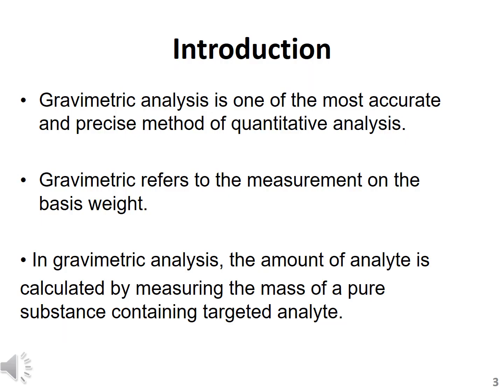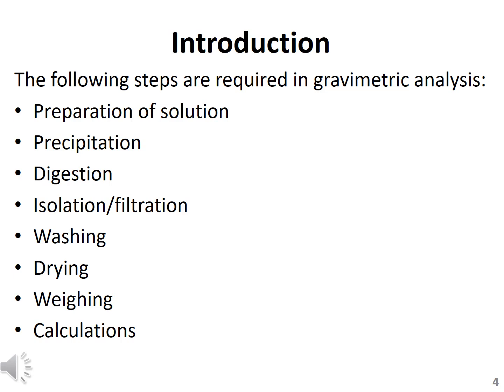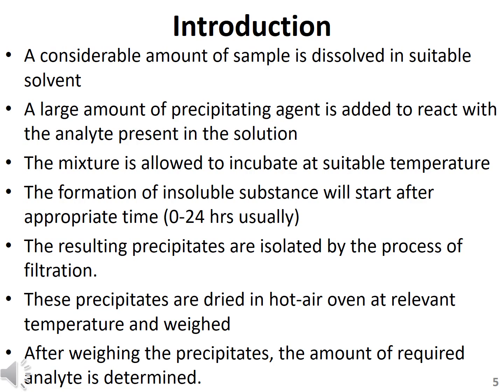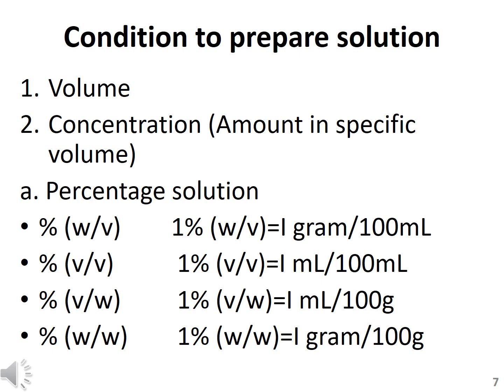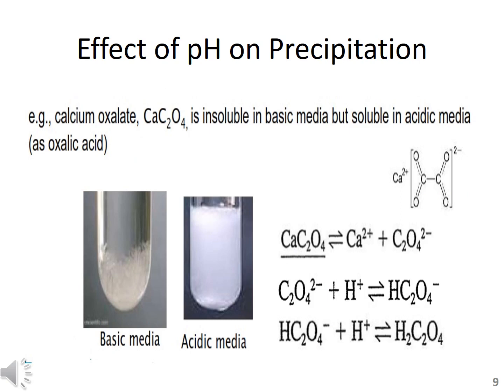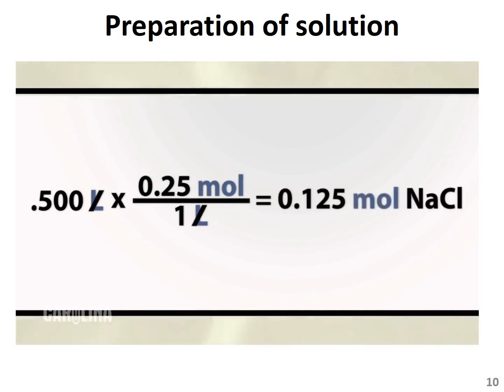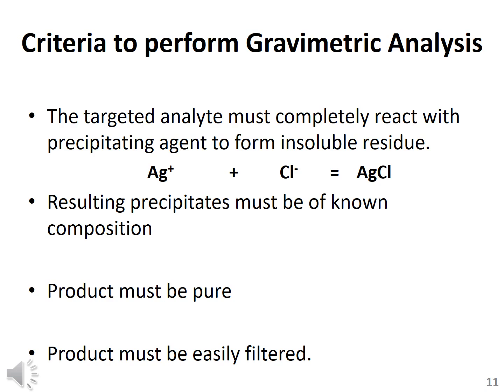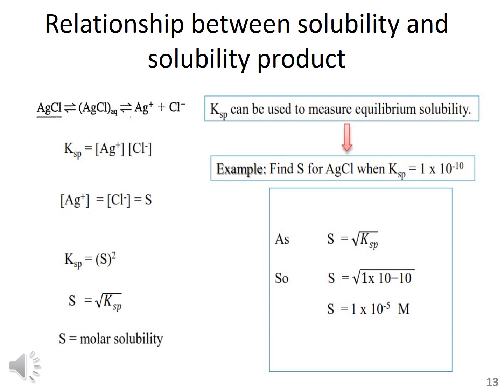Lecture 08. Gravimetric Analysis Part 1. BS 4th. Analytical Chemistry. By Dr. Naveed Ahmad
Lecture 8. Gravimetric Analysis.
Analytical Chemistry. BS Chemistry 4th Semester.
Dr. Naveed Ahmad